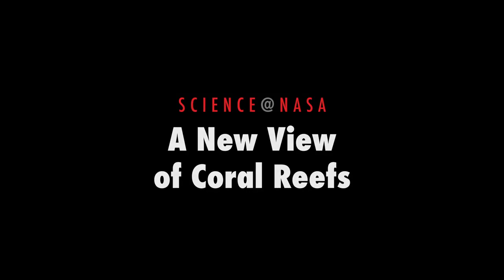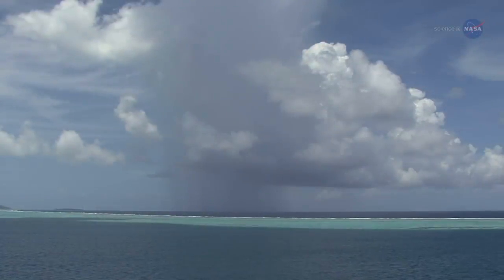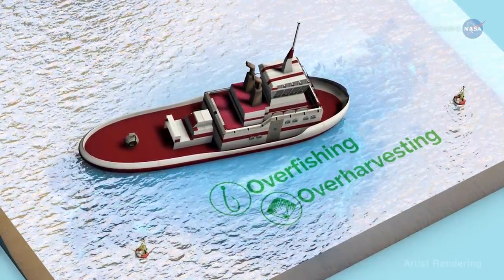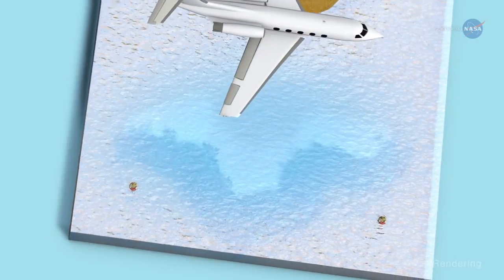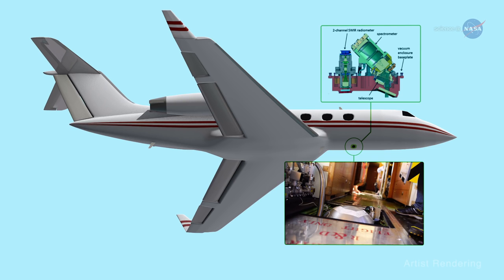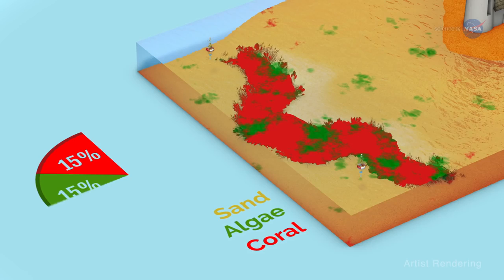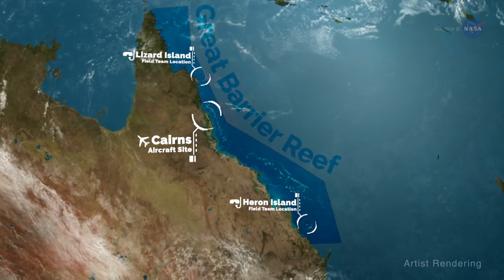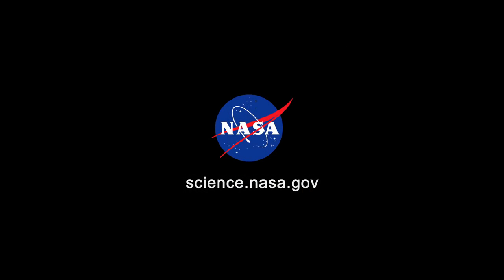Coral Reefs Threatened By Climate Change, Studied From High Above | Video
"As much as one quarter of ocean species depend on coral reefs for food or shelter," according to NASA. Rising sea levels and temperatures threaten these important ecosystems, which also plays an important role economically around the world. NASA's Coral Reef Airborne Laboratory (CORAL) has studied the Great Barrier Reef off the coast of Australia and has several other targets planned. -- Watch the Violent Act of Coral Bleaching on LiveScience

Credit: NASA